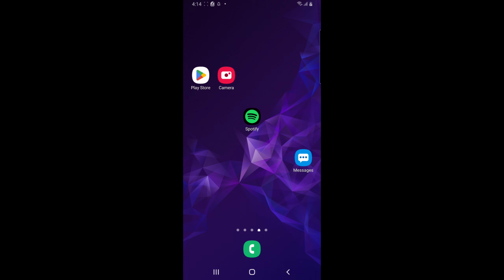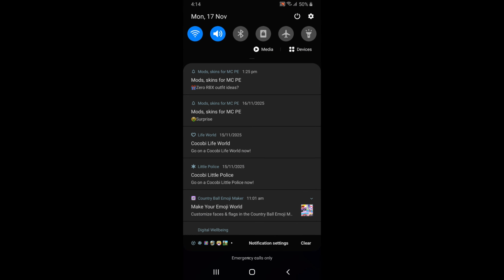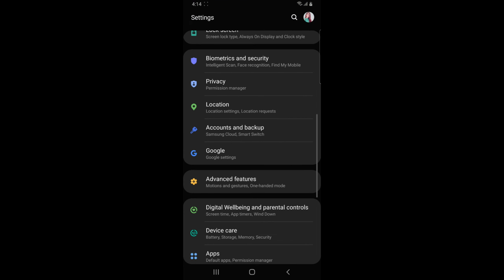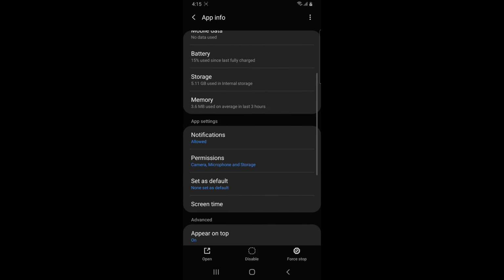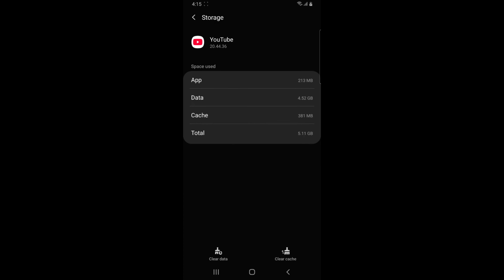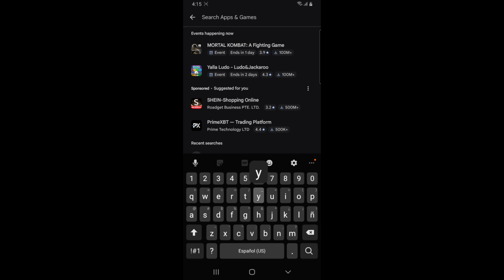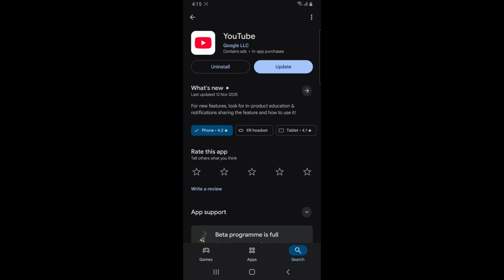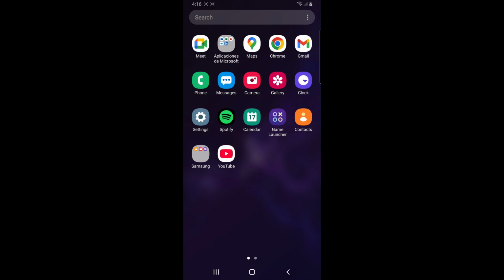How to Fix “An Error Occurred, Tap to Retry” Problem on YouTube – Solve Video Loading Issues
In this video, you’ll learn how to fix the YouTube error that shows “An error occurred, tap to retry” when trying to play videos. This guide covers the most common causes—including network issues, app glitches, account problems, and outdated versions—and shows easy steps to get YouTube working again on Android, iPhone, and PC.

✔️ Fix YouTube “An error occurred, retry” message
✔️ Learn why YouTube videos stop loading or buffering
✔️ Works for Android, iPhone, Smart TV & PC
✔️ Solutions for internet issues, cache problems, and app updates

⏱ Timestamps:
0:00 Introduction
0:10 How to Fix An Error Occurred Retry Problem in YouTube

Queries Related to the Video:
youtube an error occurred tap to retry fix
youtube error occurred problem
how to fix youtube video not playing
youtube videos not loading fix
youtube retry error android
youtube keeps saying an error occurred
youtube not working on phone fix